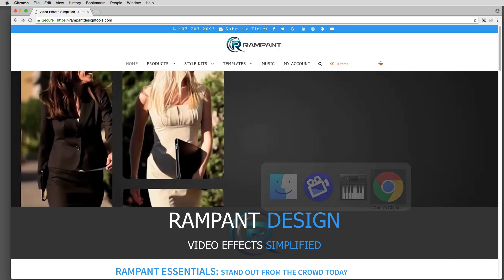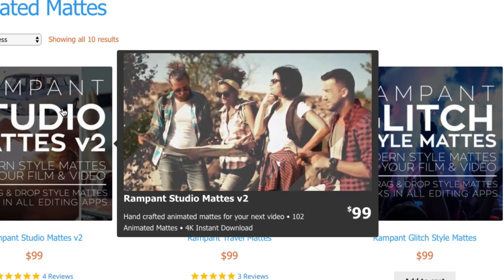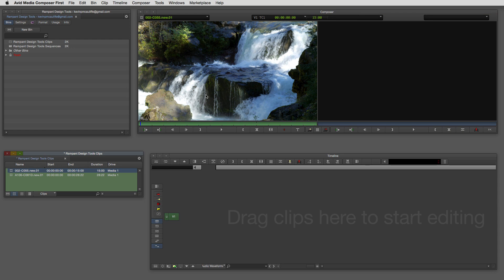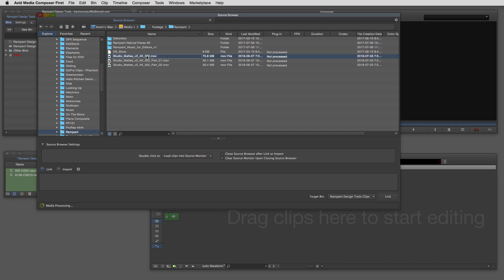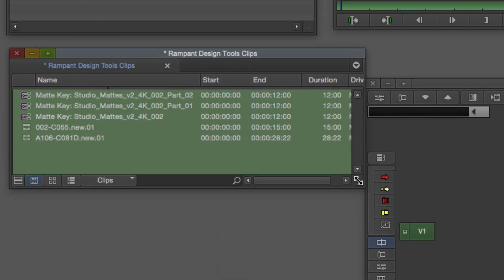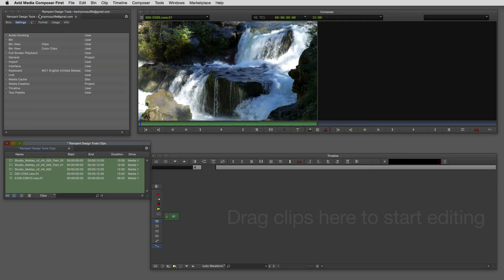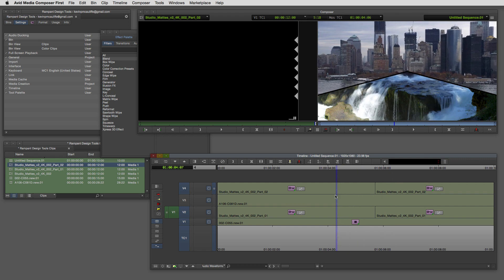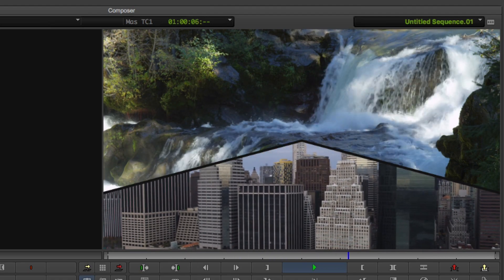How to Use Rampant Studio Mattes v2 in Avid Media Composer and Media Composer First